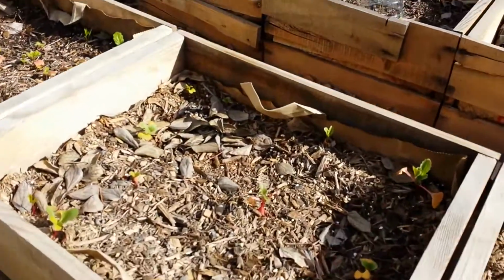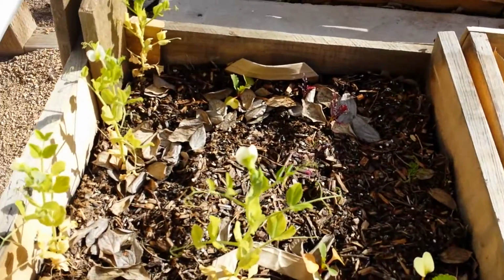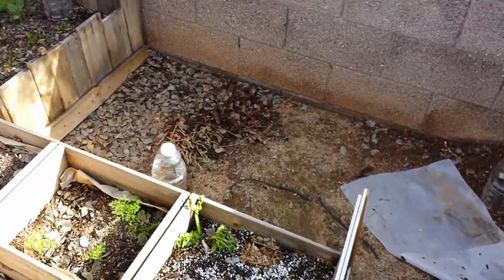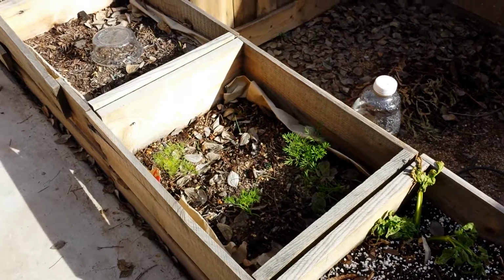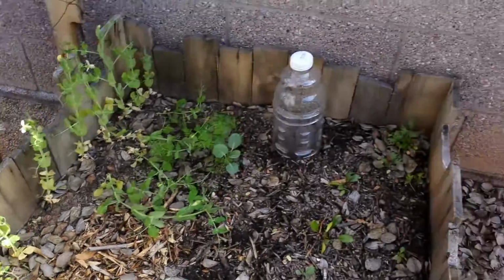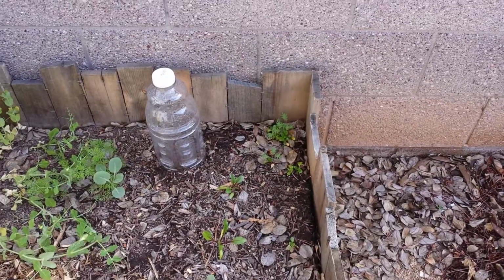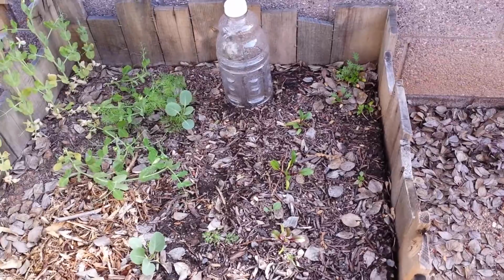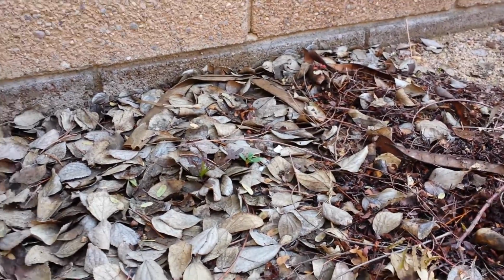Garden Update #3 (The Beets Strike Back!!)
Hi all!

Garden update for ya, and I'm keeping it short and sweet!

If you're in the Phoenix area, now is a great time to get a head start on some early spring planting!